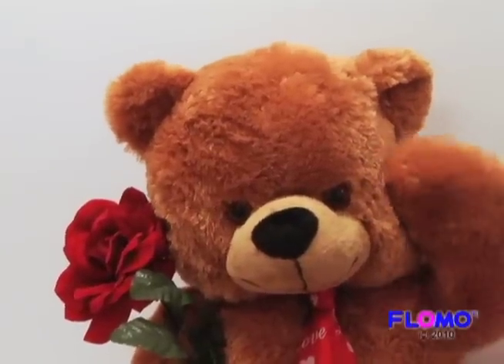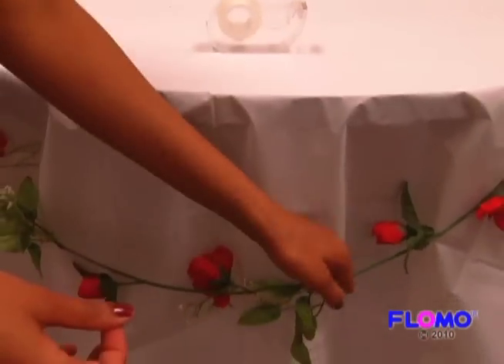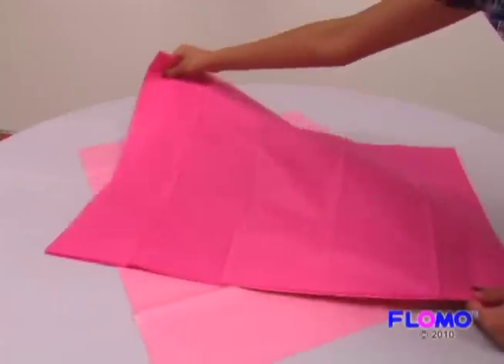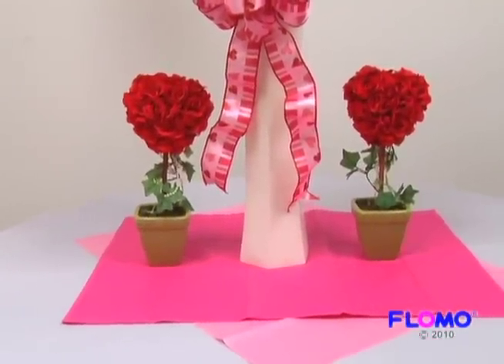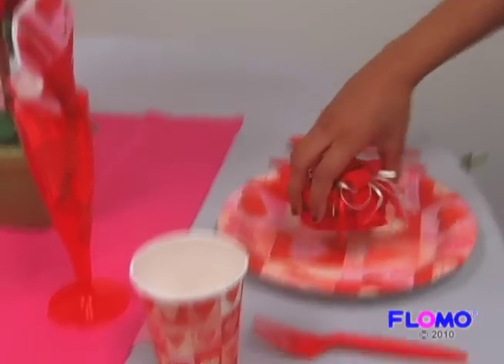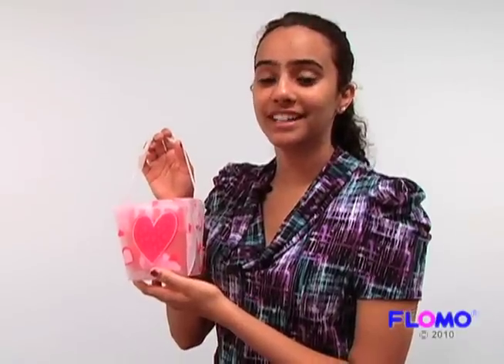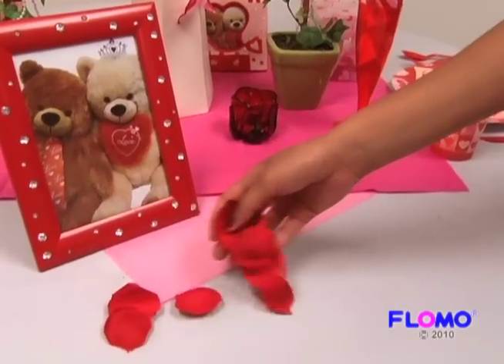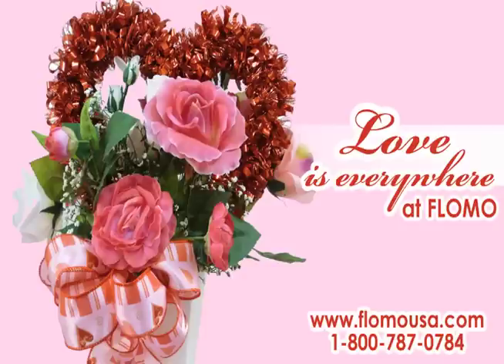How to Set Up the Perfect Valentine's Day Dinner Table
Use these sweet and simple tips on how to create a beautiful and romantic dining atmosphere for Valentine's Day using all FLOMO products.

FLOMO, owned and operated by Nygala Corp., is a major national brand of quality gift bags, party supplies, photo frames, ceramic gifts, plush items, bows, ribbons, artificial flowers, school supplies, stationery, holiday/seasonal merchandise, dollar store items, and more. FLOMO can be found in discount stores, dollar stores, 99 Cent stores, chain stores, party stores, drugstores, supermarkets and also catalog companies across the United States, the Caribbean islands and Central & South America.